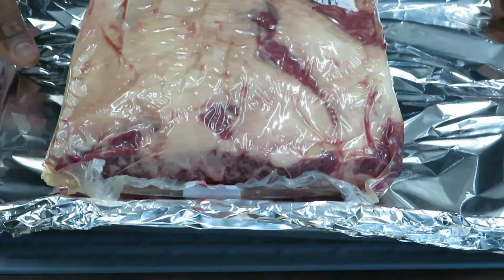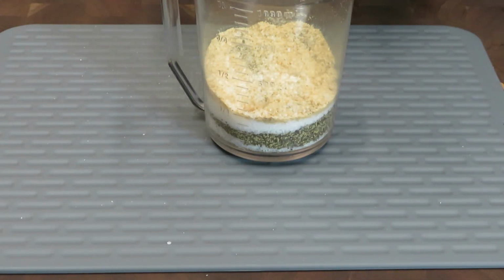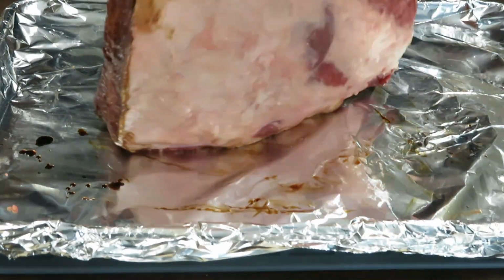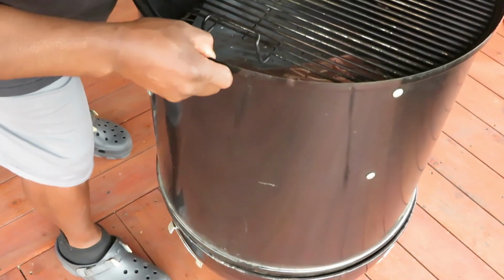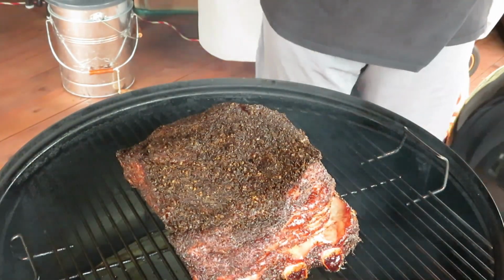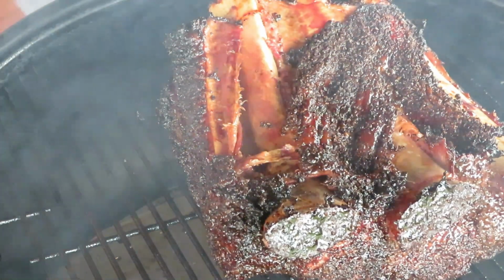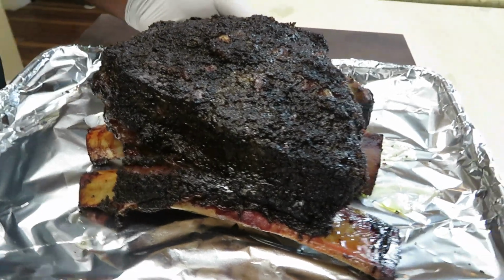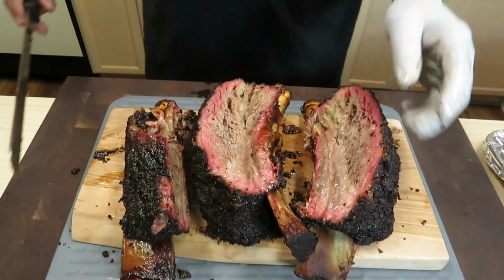Weber Smokey Mountain Beef Ribs: How to smoke Beef Ribs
These massive beef ribs are cooked without wrapping on our WSM using Westernwood Pecan and Cowboylumpcharcoal. ABSOLUTE PERFECTION!